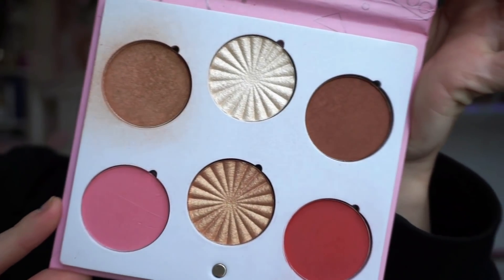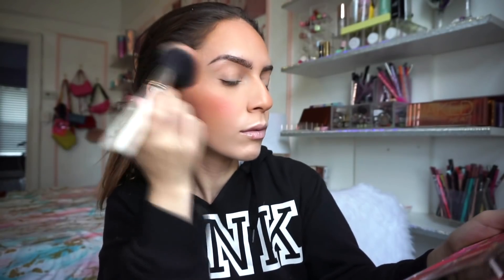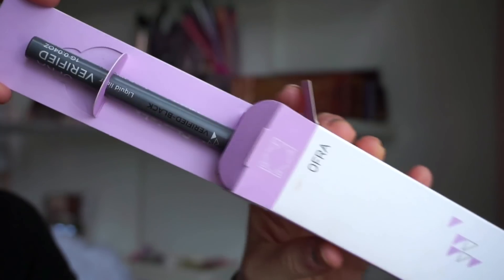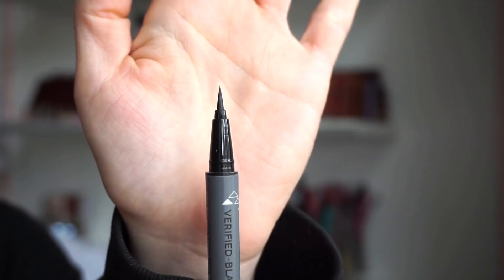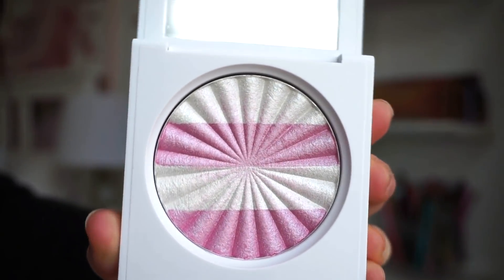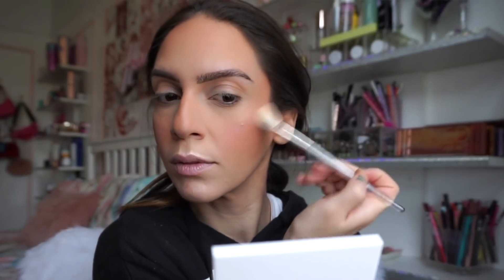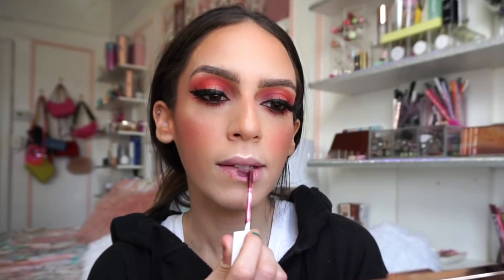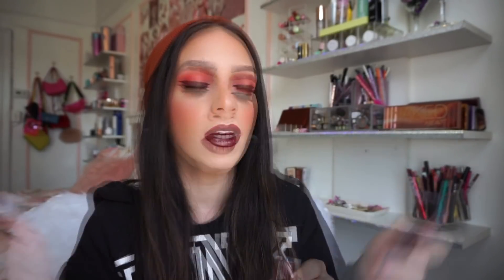OMGGG LEGIT BEST MYSTERY BOX THAT'S ACTUALLY WORTH IT!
For today I am sharing with you all the absolute BEST MYSTERY BOX EVER!! I can't believe that we got 5 FULL SIZED makeup items for less than $40. @OfracosmeticsUSA hooked it up - so thankful!!

Liora Yags
5308 13th Avenue
Suite #505